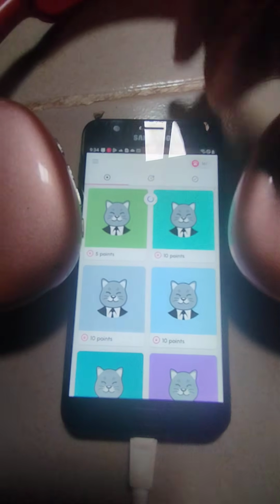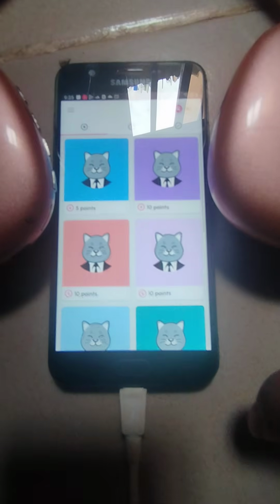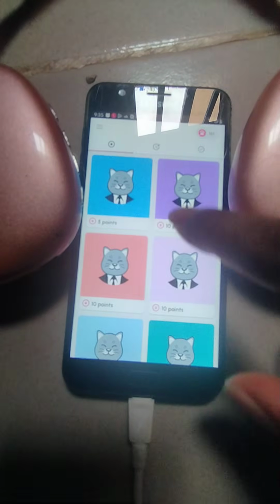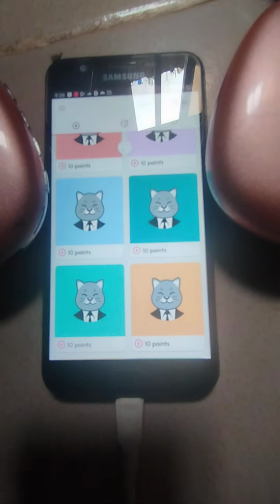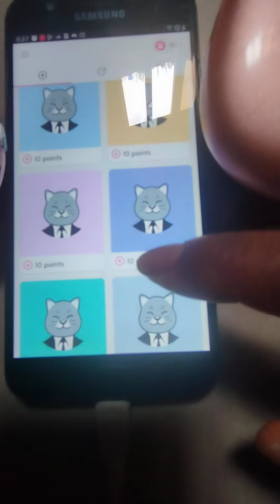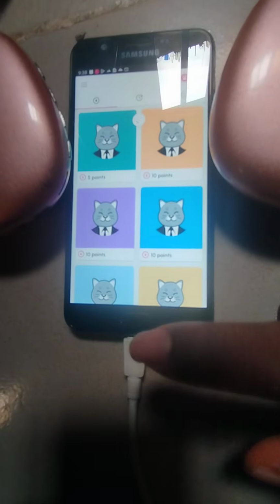HOW TO FINAL BYPASS CURIOUS CAT VPN DETECTION (PART 1)